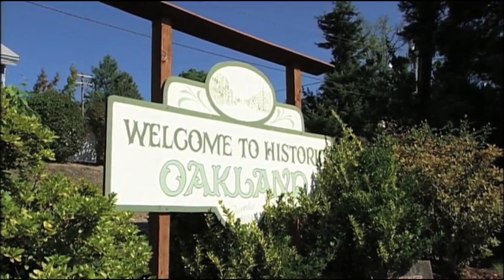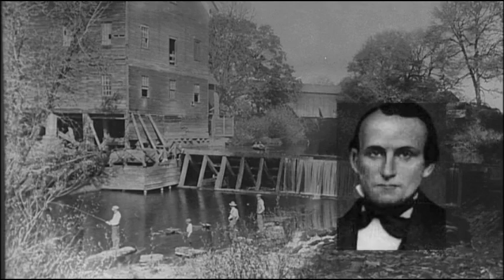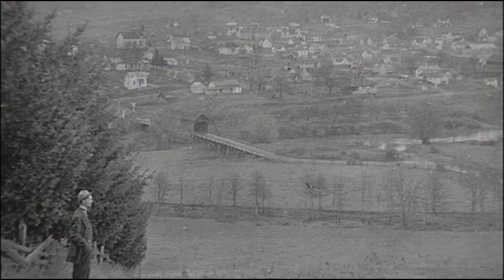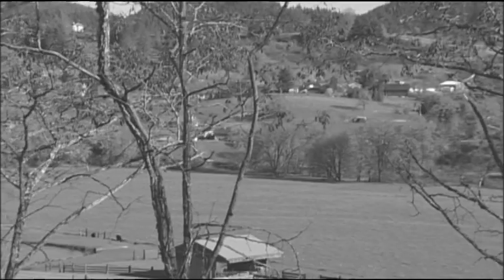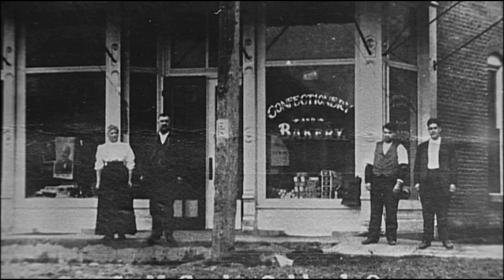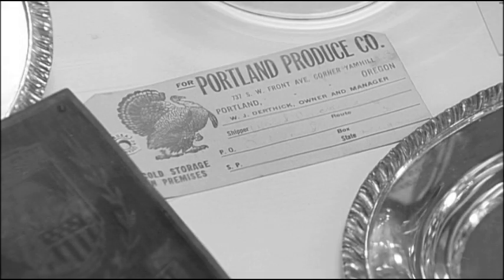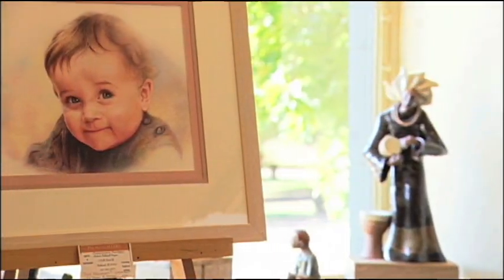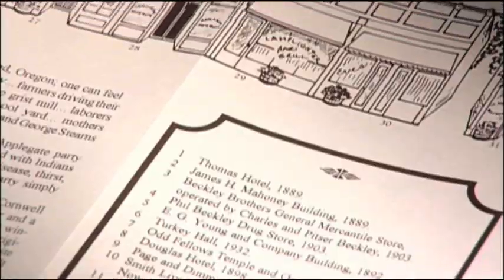Historic Oakland, Oregon